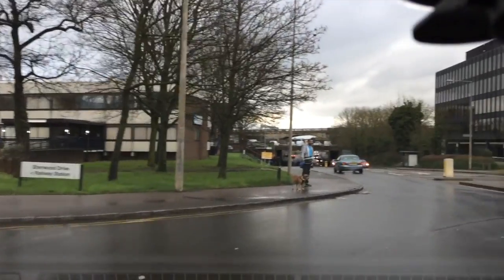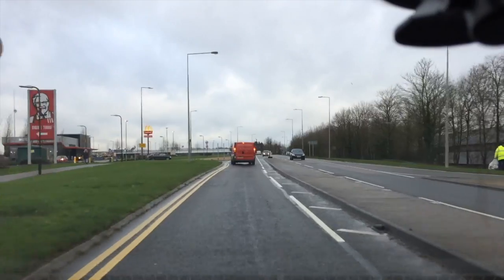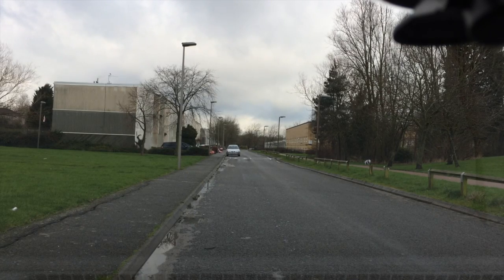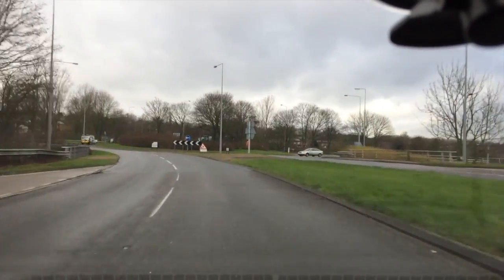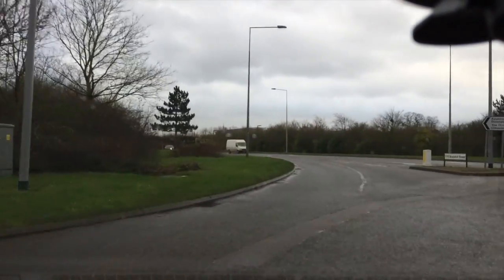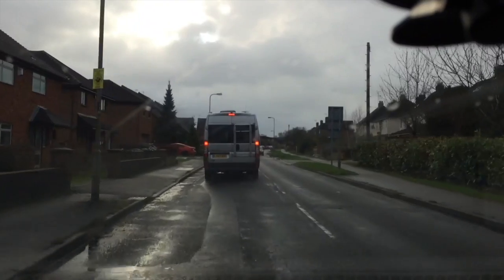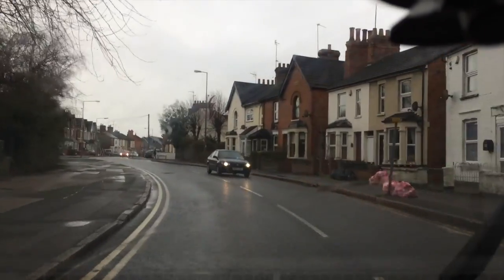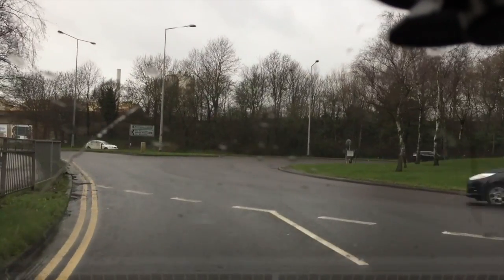Driving test route No 10. Bletchley.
Driving test route No 10.    Starting at the Bletchley driving test centre on Wilton Ave and going through the B & Q roundabouts up to the hospital.  The Independent drive heads over to CMK and then to MK east and then Aylesbury, finishing off at Simpson and then back to Bletchley.